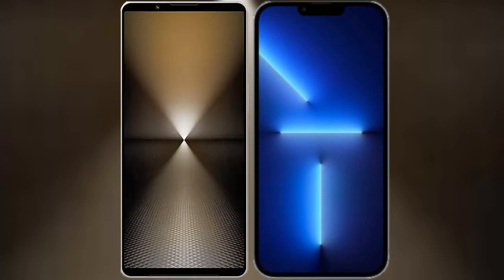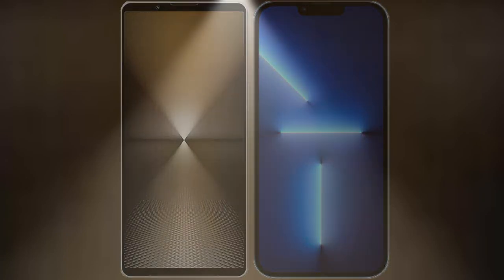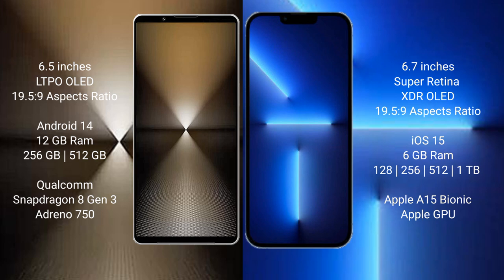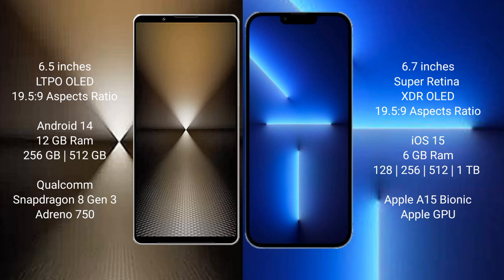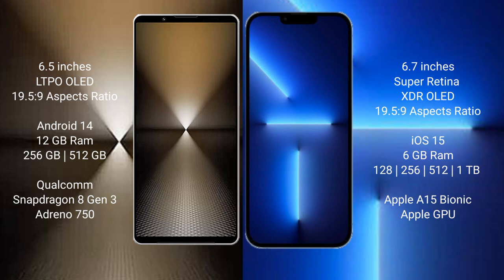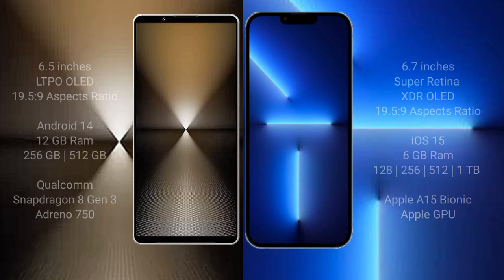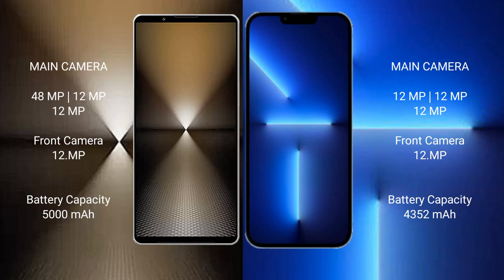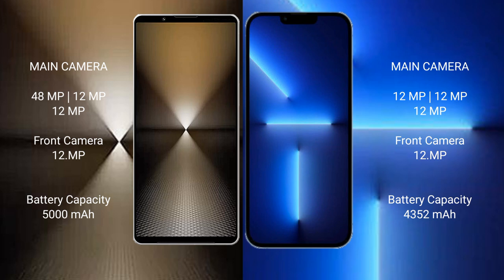Sony Xperia 1 VI vs iPhone 13 Pro Max Review